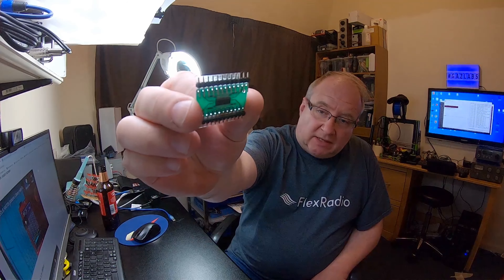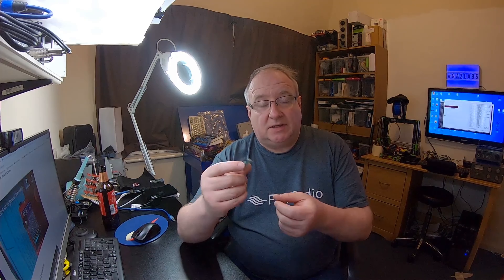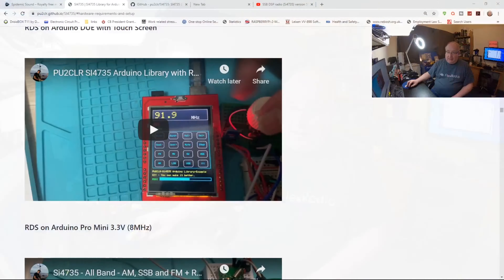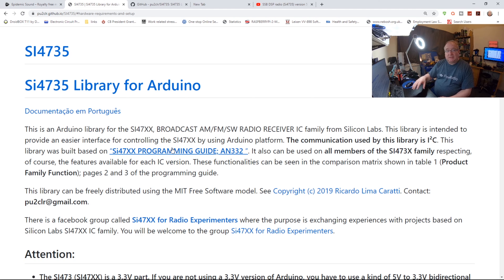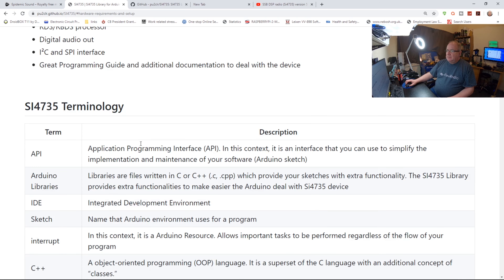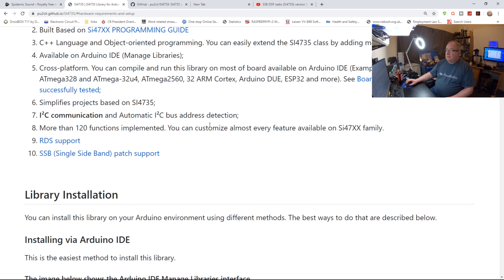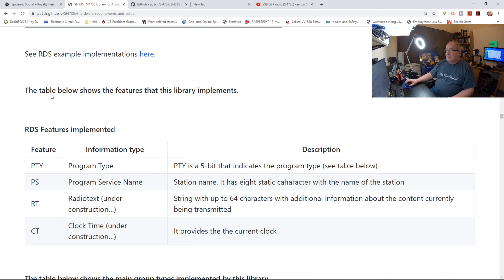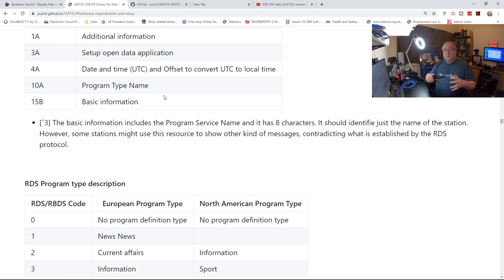Build a stereo radio receiver from one IC the SI4735, Lockdown Vlog 9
This little radio will do SSB (LSB and USB) as well as FM/AM LW and SW, with just a hand full of parts.. all for under £25.

The Board:
Sadly supplies of the SI4735 have dried up during the pandemic, if you know of a good source of the evaluation board or IC please leave a comment on the gazlabs Facebook group..